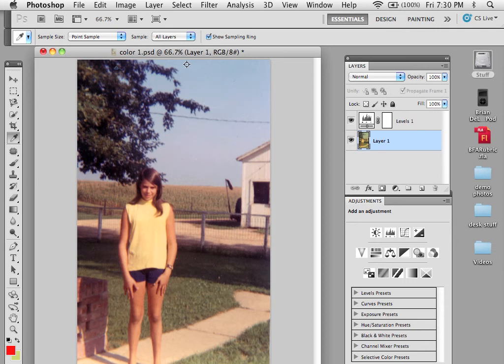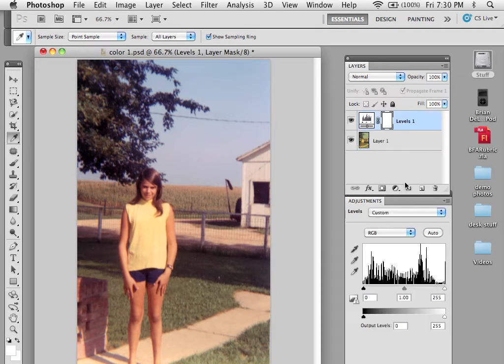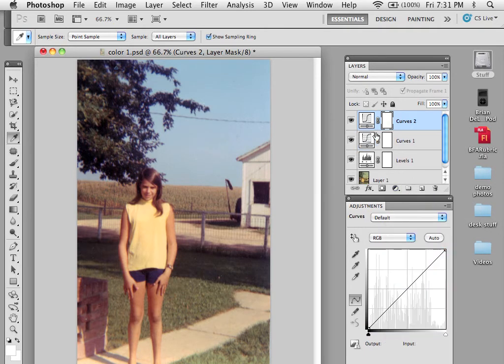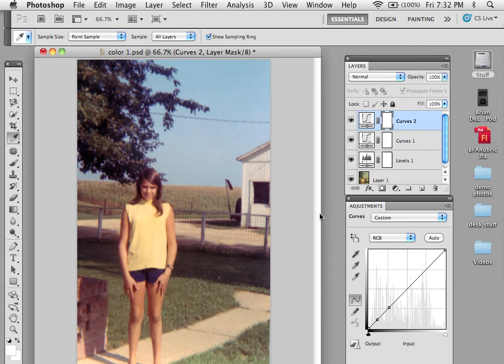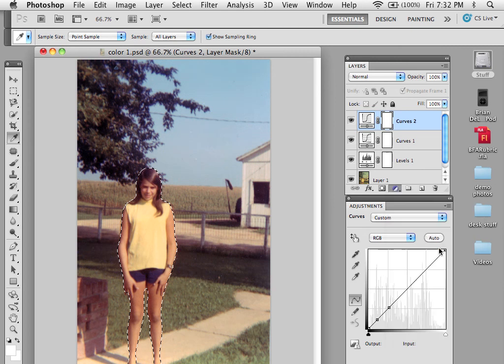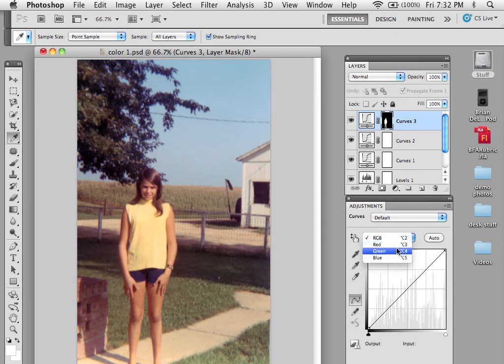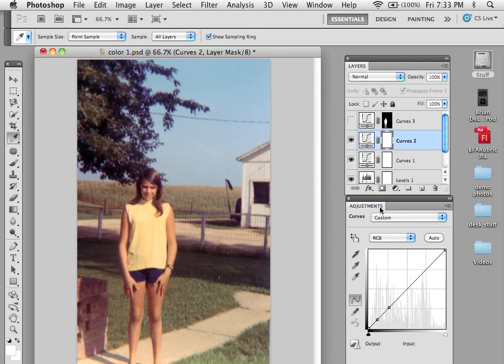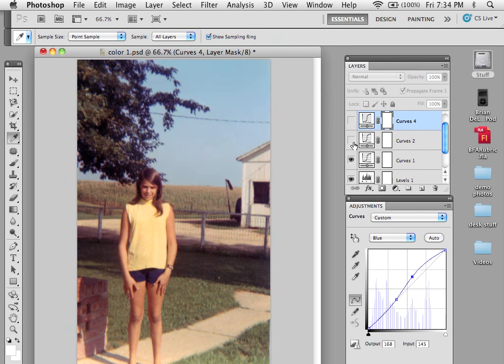How To Use Curves to Color Balance Photographs in Adobe Photoshop